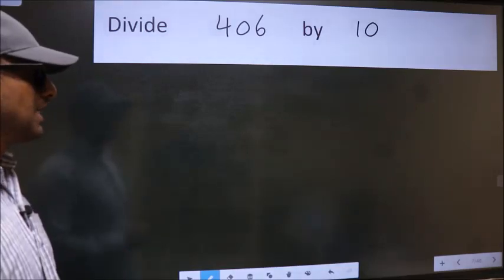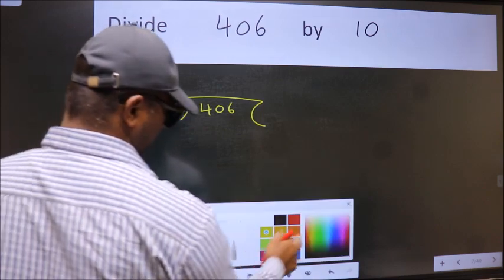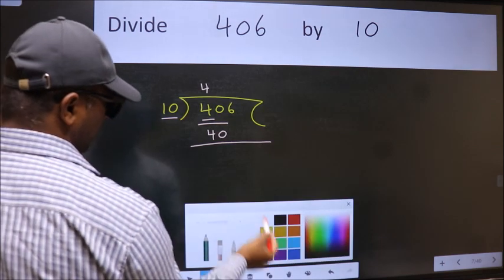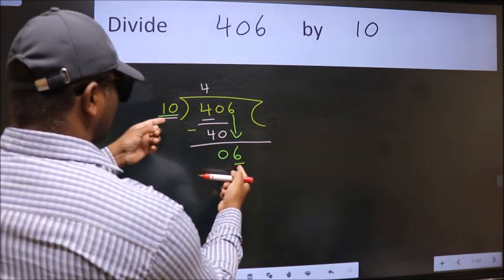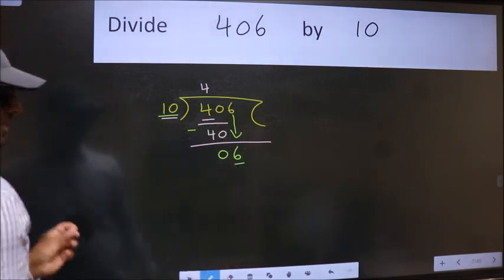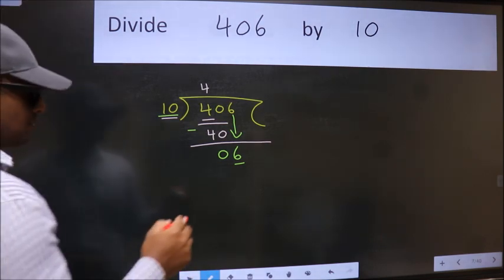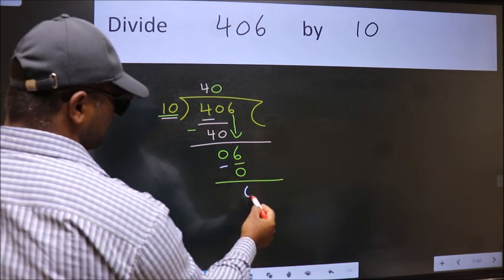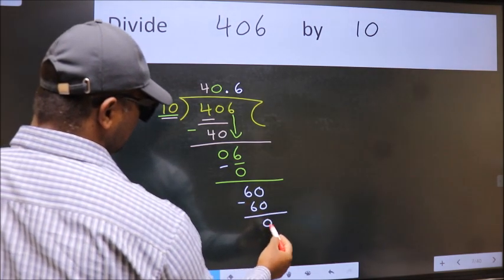Divide 406 by 10 Most common mistake while dividing